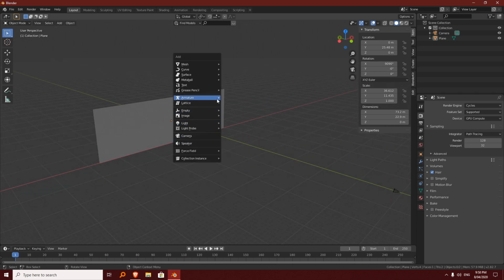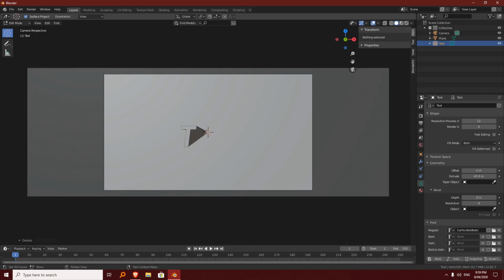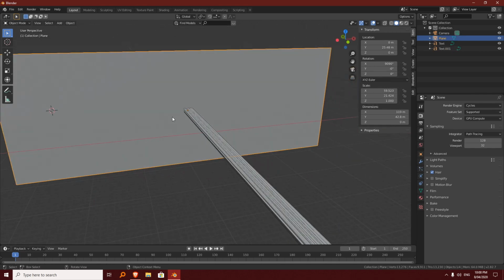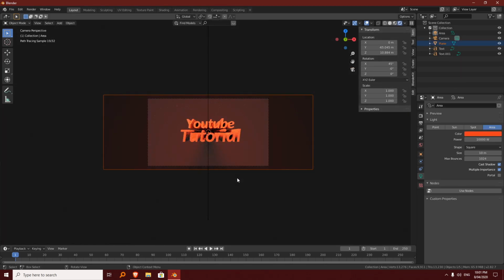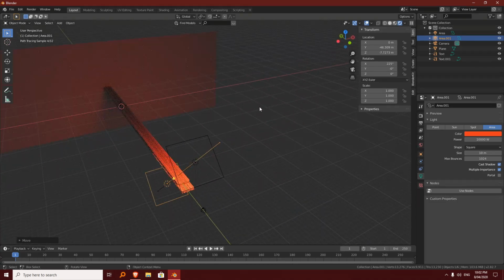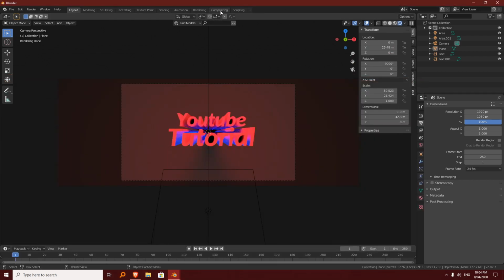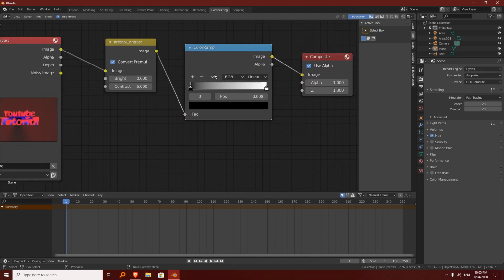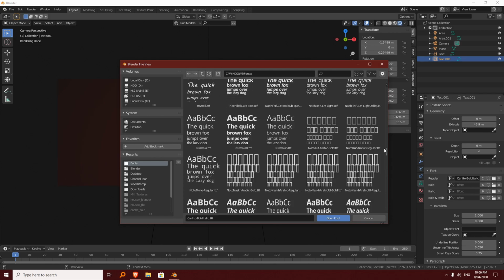How To Make a YouTube Banner in 2020 | Blender Tutorial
HELLO GUYS!

In today's video I will demonstrate one way to create a simple YouTube banner for your channel using Blender 2.82. I hope you guys enjoy!